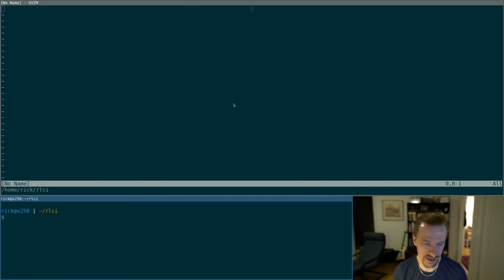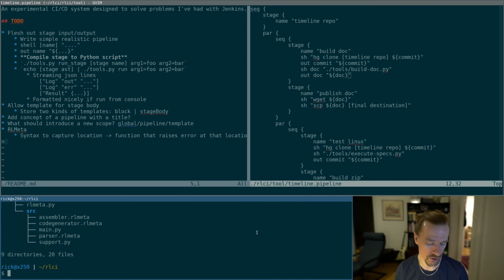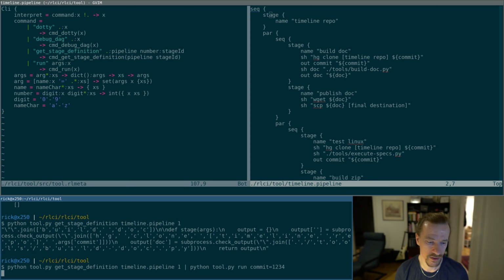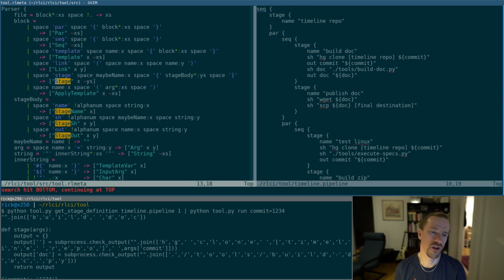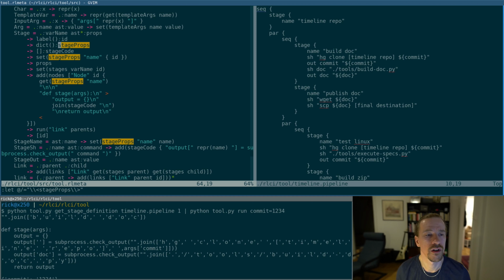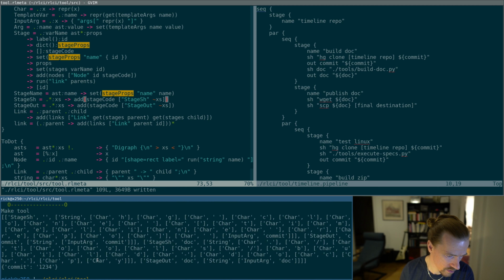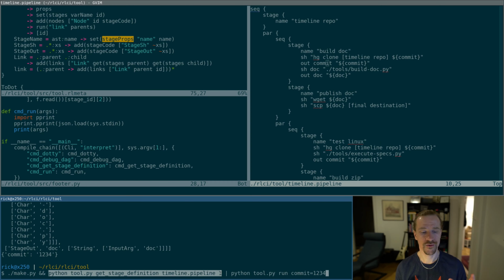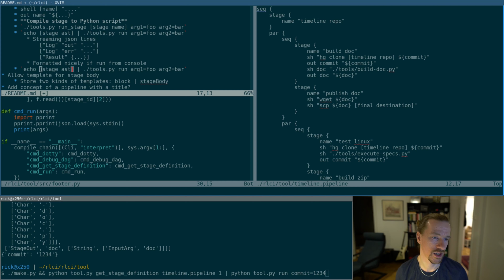How can a worker node execute code on behalf of a CI/CD server?